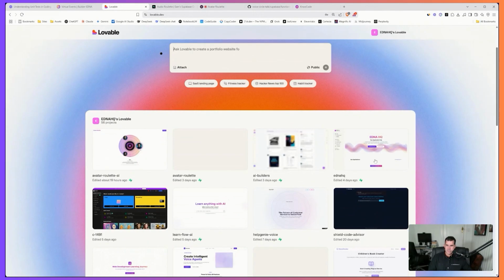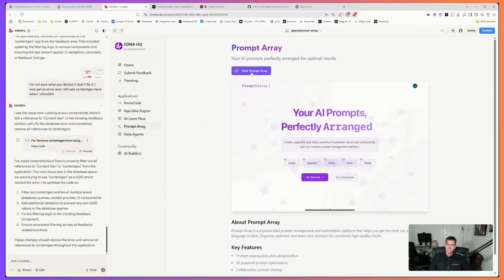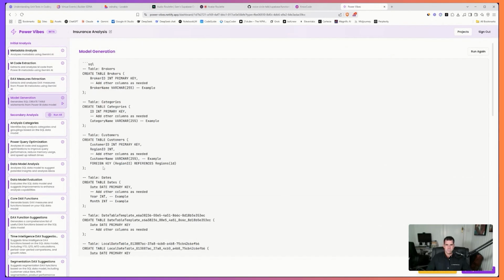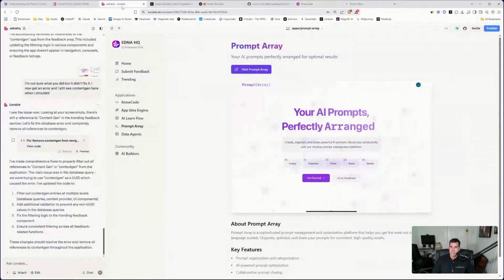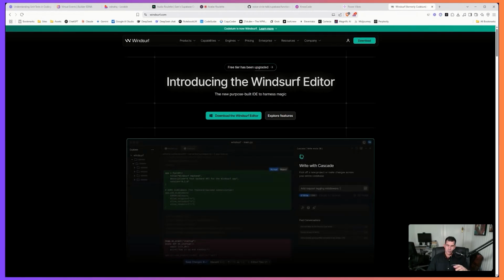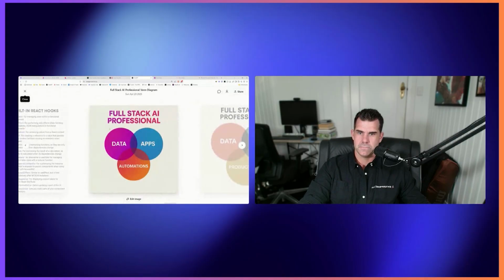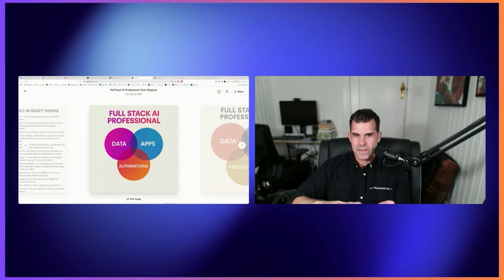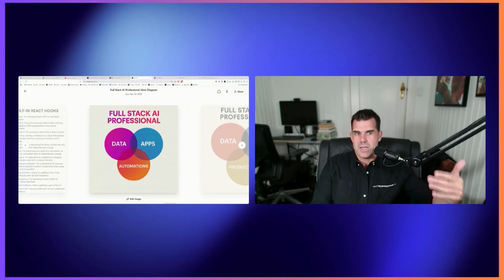Prototyping Internal Apps the Smart Way with AI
Video Details
Discover how AI tools like Lovable, GitHub, and Superbase are used to prototype internal apps quickly and efficiently. This episode highlights real workflows that make building and scaling smarter business tools possible.